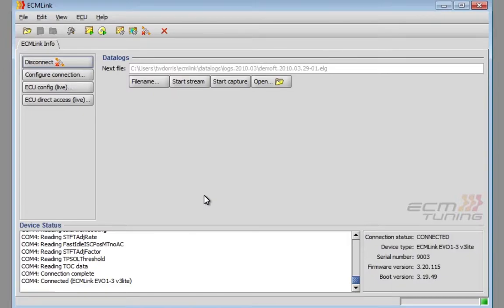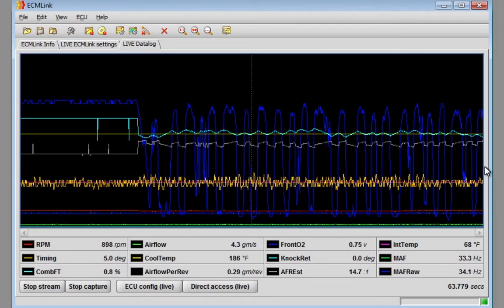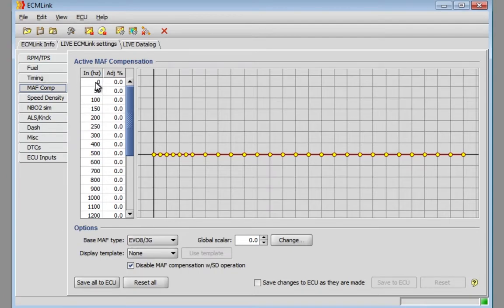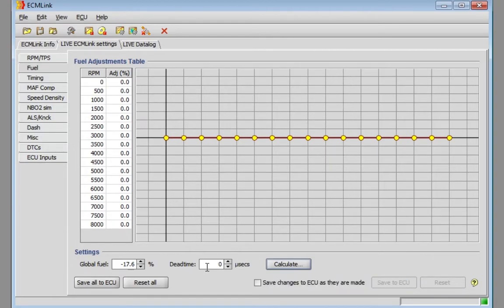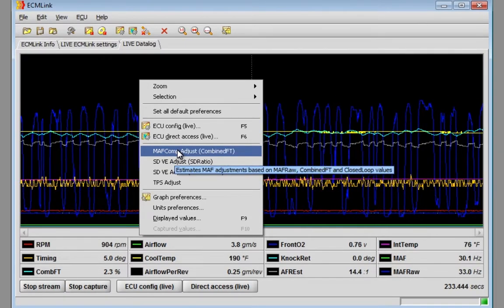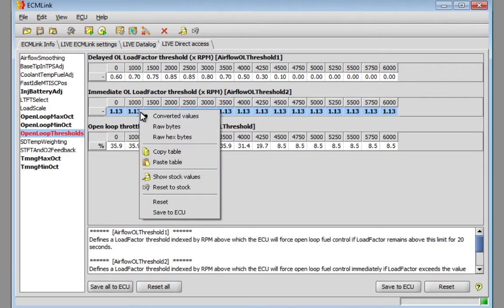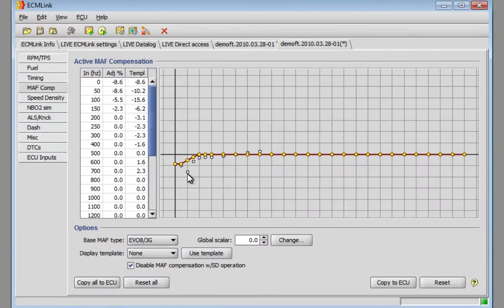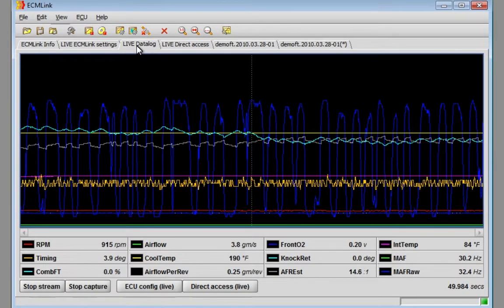pieceofcloth - ECMLINK Demo Videos from Website - How To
ECMLINK - FUEL TRIMS
Member upload from DSMtuners.com
Mitsubishi Eclipse, Talon, Laser, GVR-4 and 4G63 Community